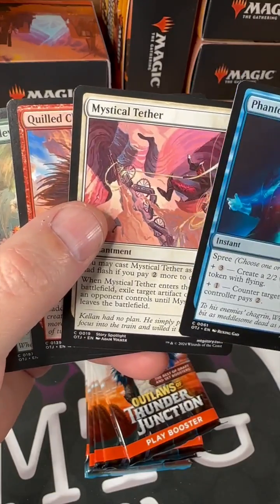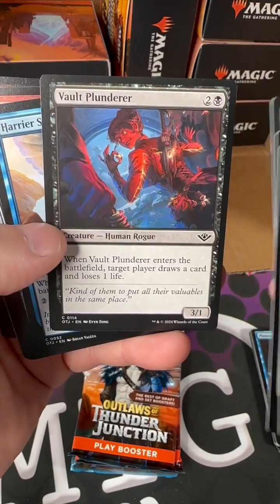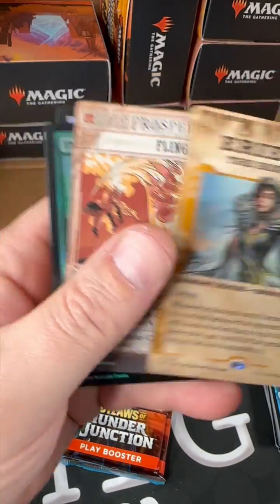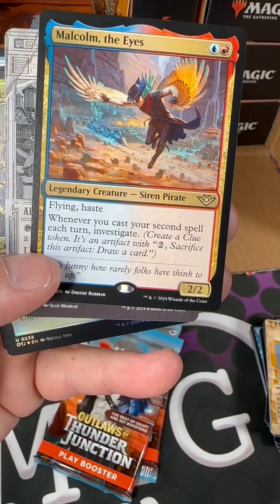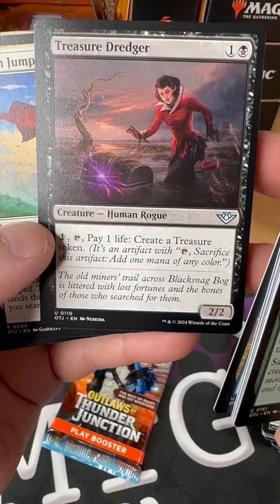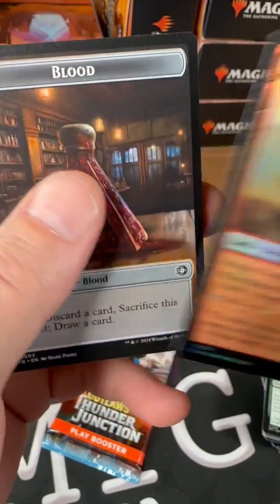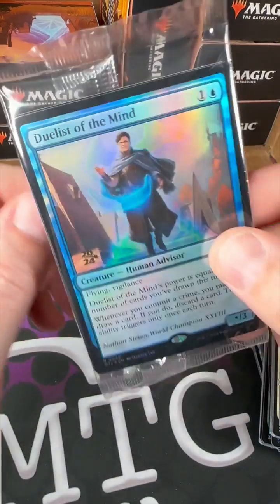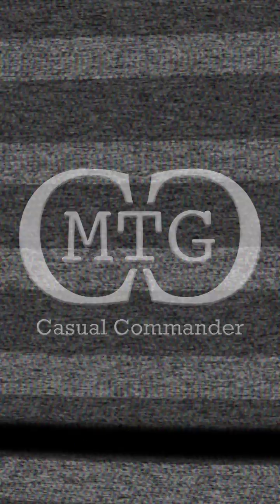OTJ Prerelease Value Battle 11 - Josh - MTG Casual Commander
We are onto Outlaws of Thunder Junction Prerelease Kit #11 with The Badguy. Can Josh change the tide of this battle? He has Pete, P-Nut, and Ghitu Campgrounds to compete with, so this will be a tough one. Good luck, Badguy!!!